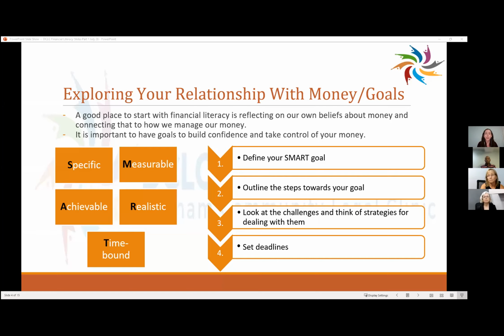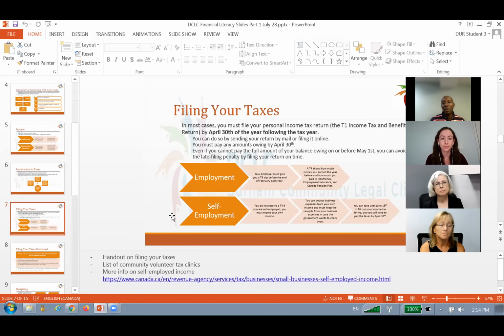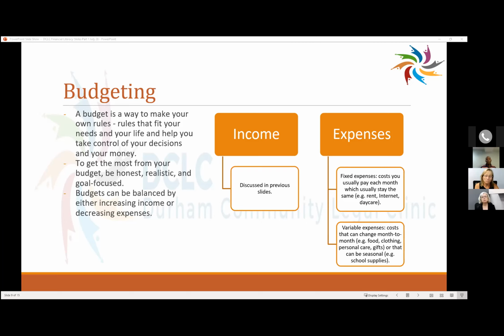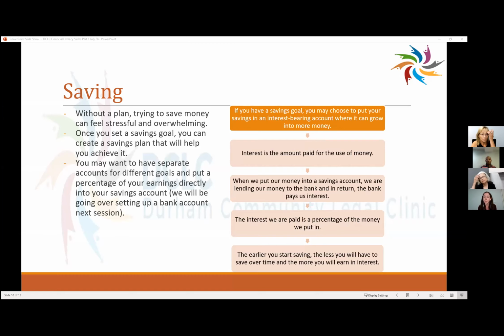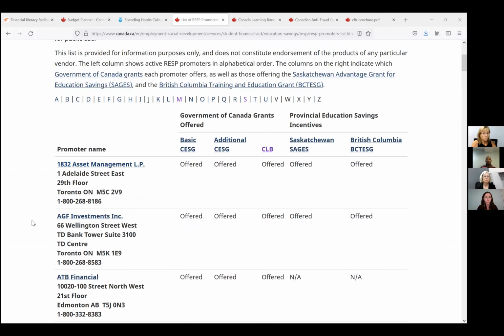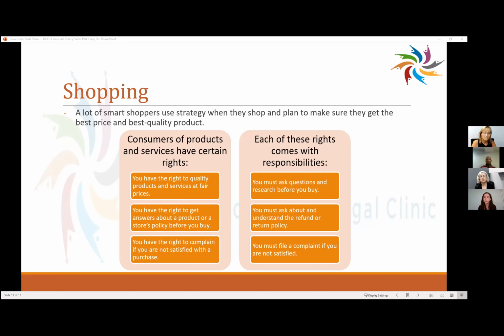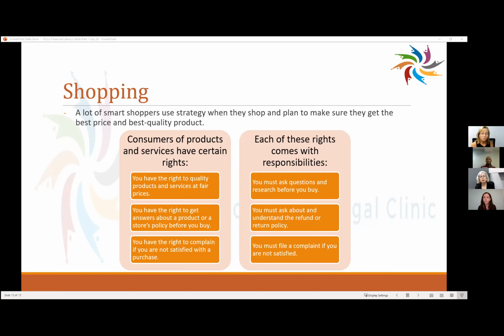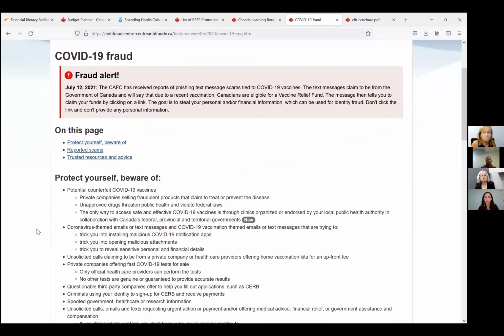Introduction to Financial Literacy (Part 1 of 2)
We will be discussing topics such as: financial literacy goals, income, taxes, budgeting, saving, shopping and scams.